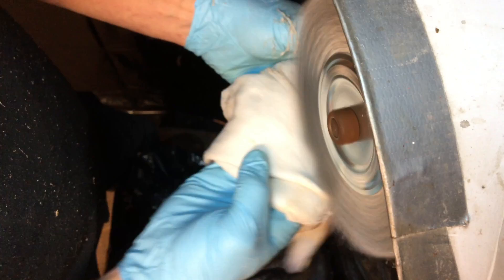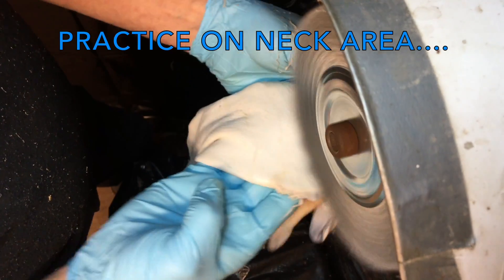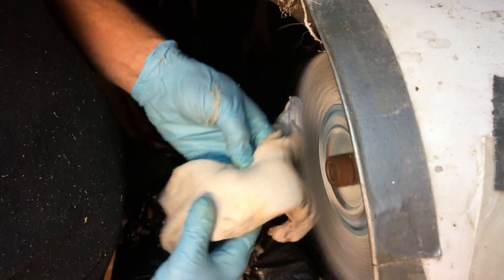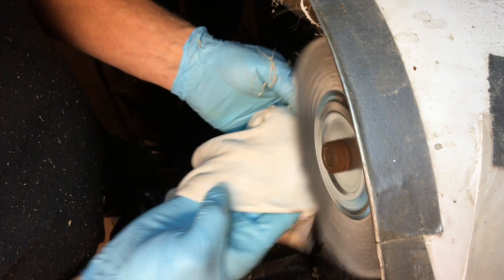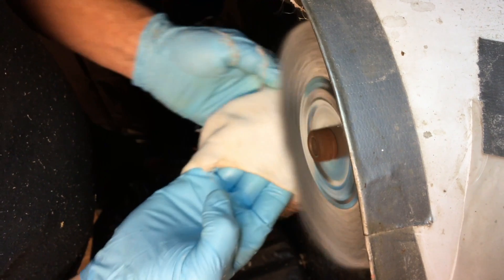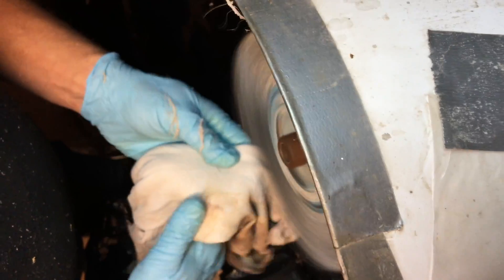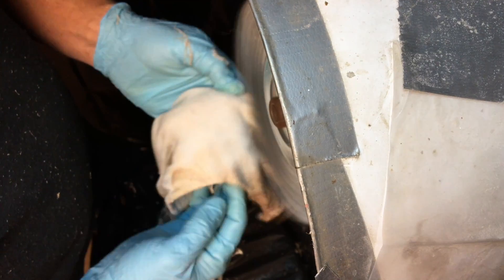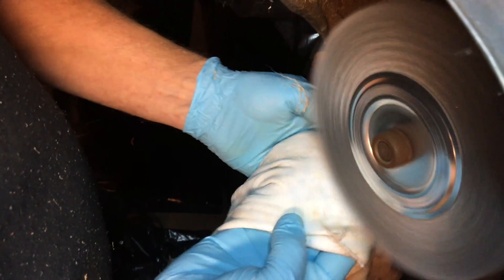STEP 33 of 43 ~ WIRE WHEEL: SHOULDERS & NECK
PREP WORK: Thawing Thru Tanning